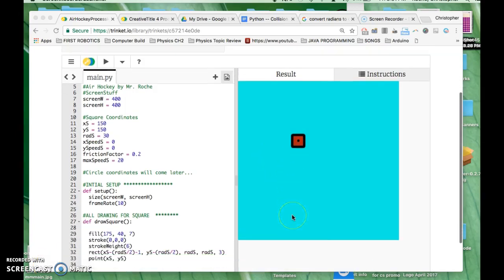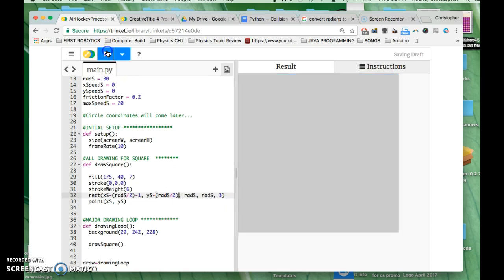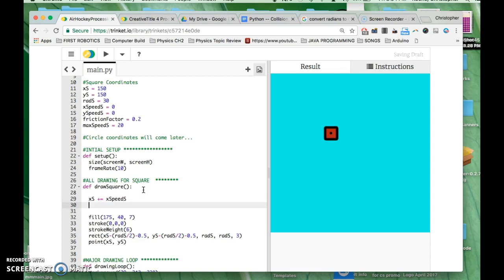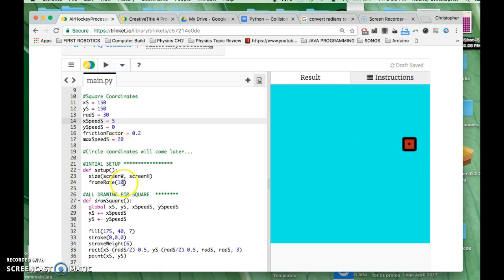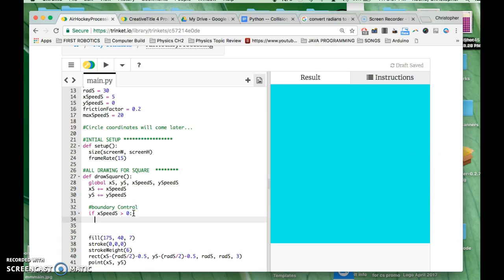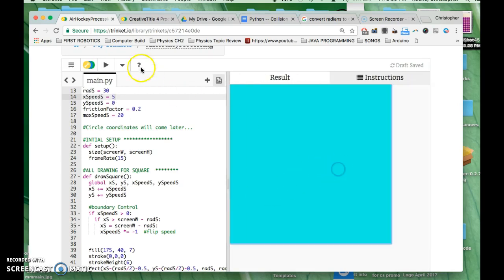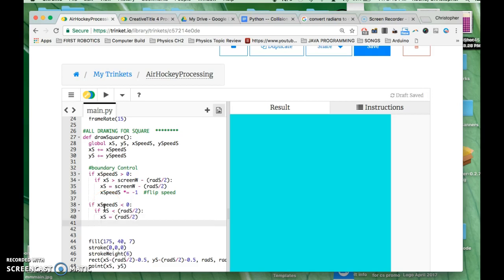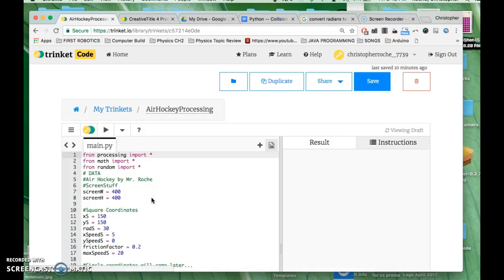Python Processing Moving Square Part II